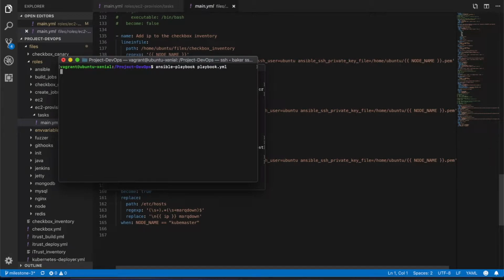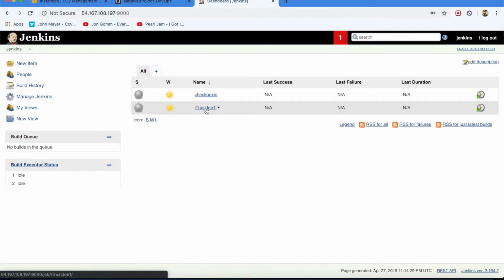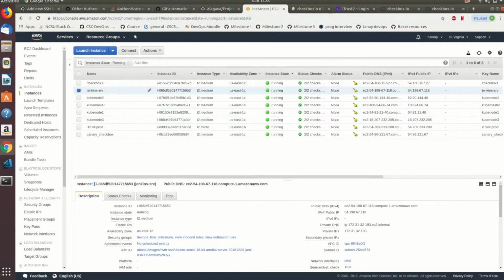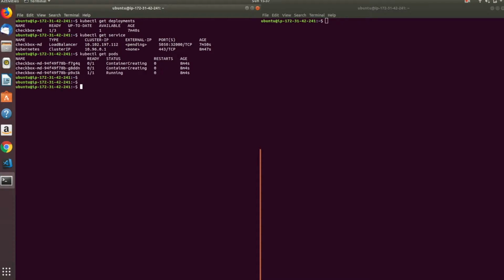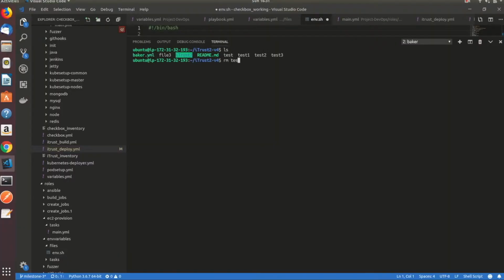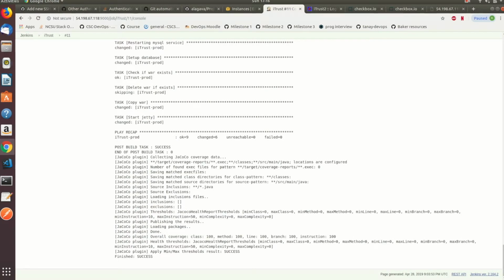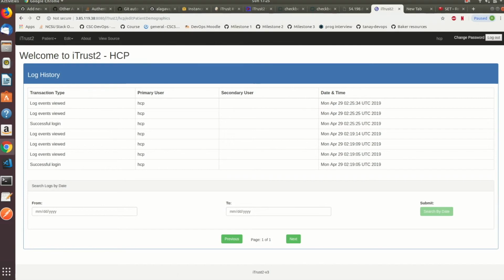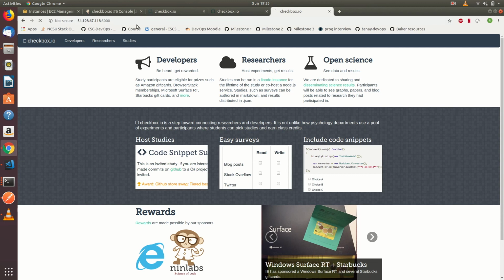Final Milestone Screencast DevOps